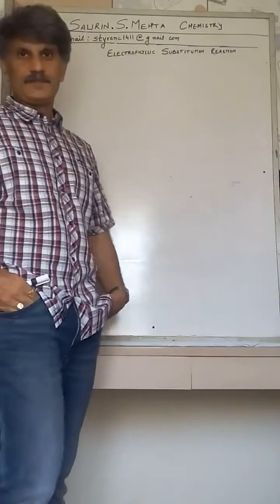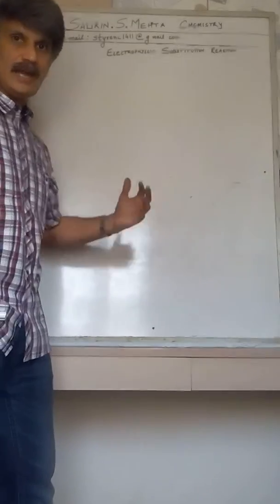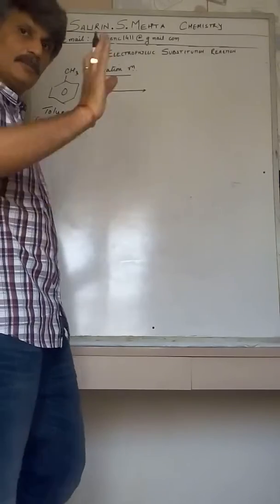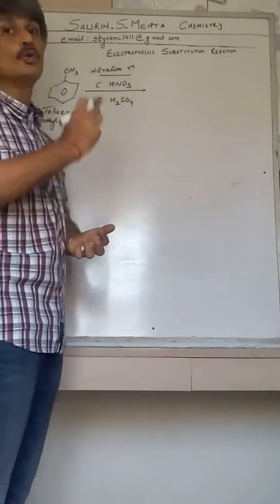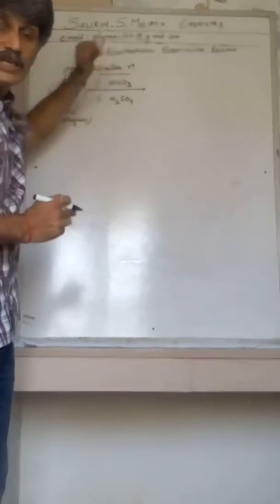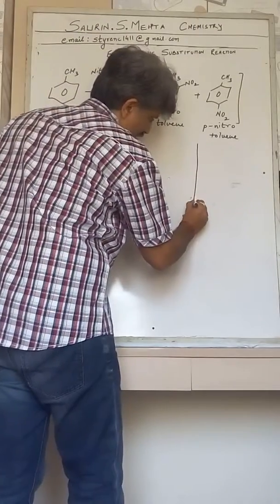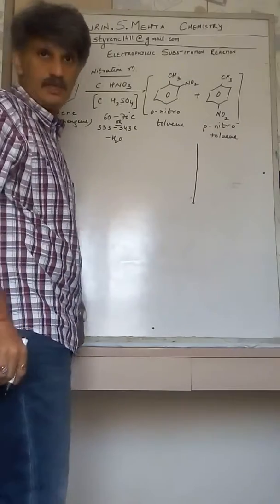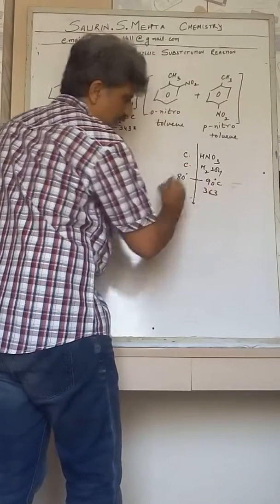Nitration reaction of Toluene [Electrophilic substitution reaction]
Dear students, this episode contains the formation of 2,4,6, tri-nitro toluene from Toluene by two methods.

To Name a few, are listed as below:

1. Navneet's Practicals in Chemistry standard 11-12 published in the year 1999.

2. Chemistry digest(Part 1) standard 12th published in the year 2003.

3. Navneet's  CHEMISTRY digest standard 12 (Part 1) published in the year 2008.

4. Navneet's  CHEMISTRY digest standard 12 (Part 2) published in the year 2009.

5.GUJCET Entrance Examination CHEMISTRY published in the year 2010.

6. Navneet's  CHEMISTRY digest standard 11(Semester 1) published in the year 2012.

7. Navneet's  Science and Technology digest (CHEMISTRY) standard 10 published in the year 2006.

8. Navneet's  Science and Technology digest (CHEMISTRY) standard 10 published in the year 2012.

9. Navneet's  Science and Technology digest (CHEMISTRY) standard 9 published in the year 2005.

10. Navneet's  Science and Technology digest (CHEMISTRY) standard 9

11. Navneet's  Science and Technology digest (CHEMISTRY) standard 9